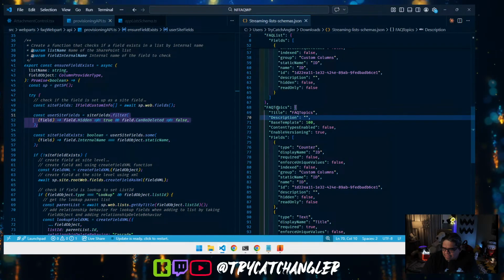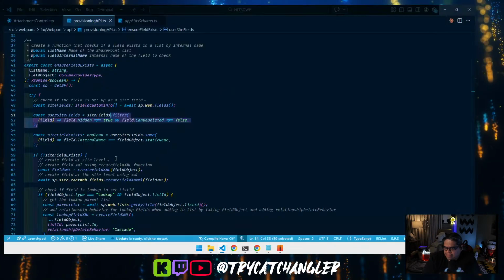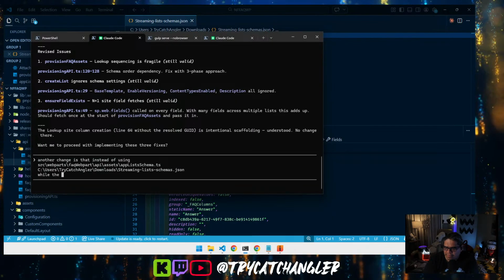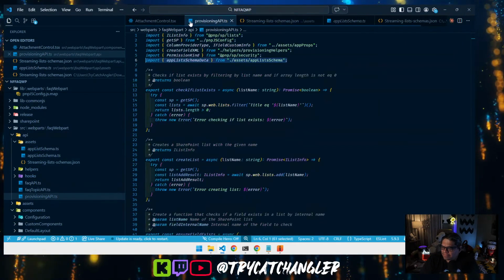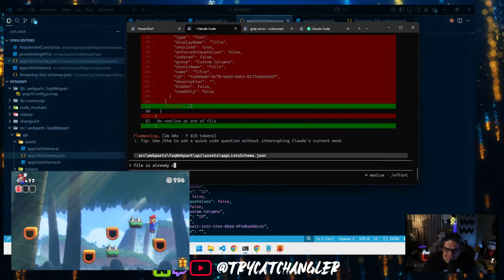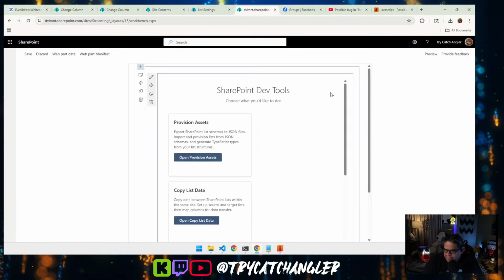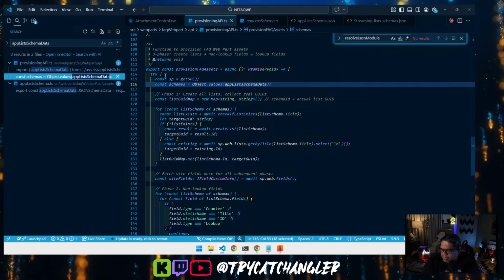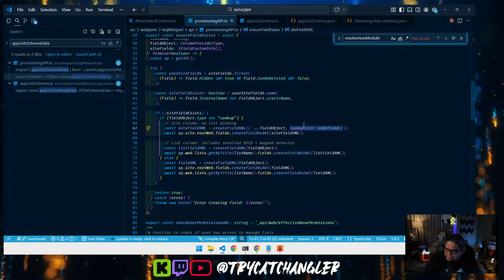SPFx Live Stream